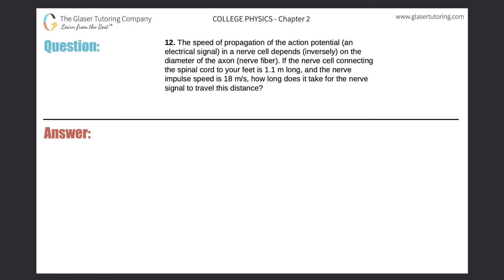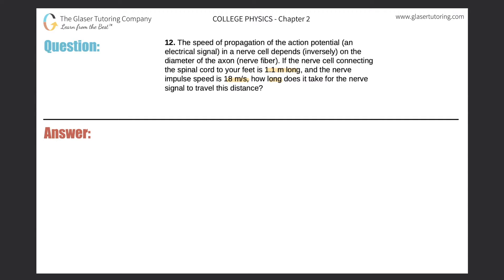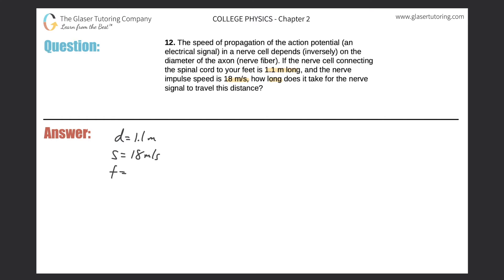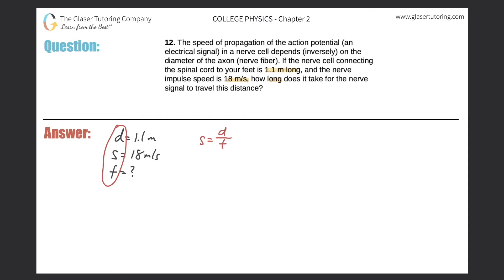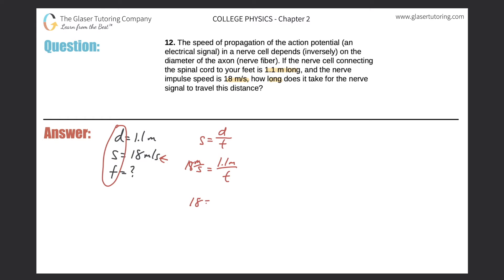2.12 | The speed of propagation of the action potential (an electrical signal) in a nerve cell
The speed of propagation of the action potential (an electrical signal) in a nerve cell depends (inversely) on the diameter of the axon (nerve fiber). If the nerve cell connecting the spinal cord to your feet is 1.1 m long, and the nerve impulse speed is 18 m/s, how long does it take for the nerve signal to travel this distance?